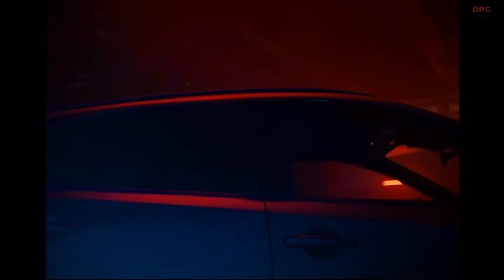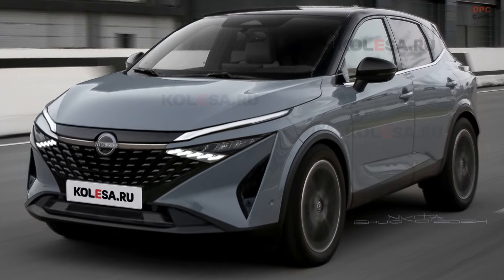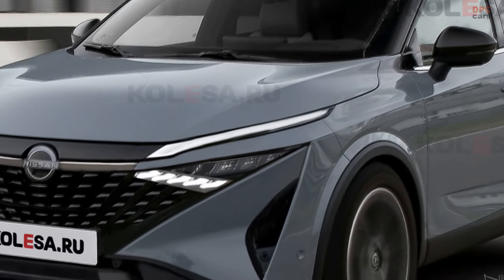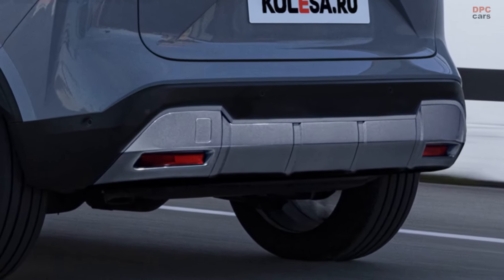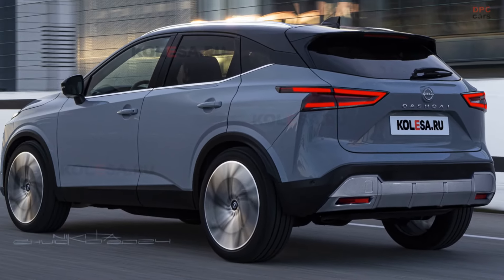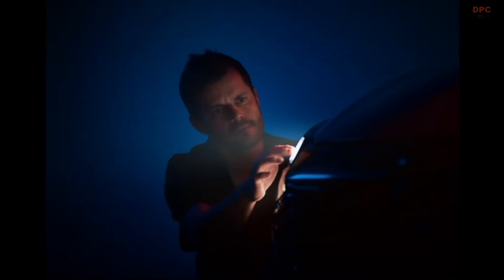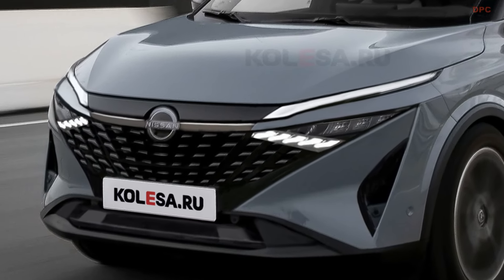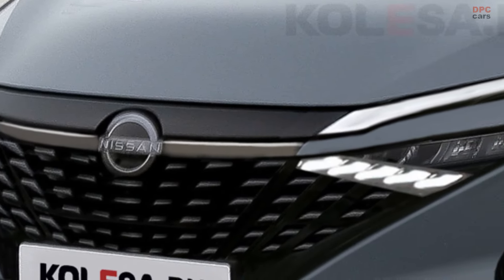New 2025 Nissan Qashqai Facelift Rendered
The Nissan Qashqai 2024 is set to make its big debut on April 17th. Ahead of this event, our friends over at Kolesa have shared some images that give us a sneak peek at what this new SUV might look like.

While details on what's under the hood remain a mystery, it's likely that the SUV will continue to sport the E-Power hybrid engine, which is expected to be even more fuel-efficient in its latest iteration.

In a teaser clip, the spotlight was on the Qashqai's revamped front end. It looks like the SUV will ditch the chrome 'V' framing its grille for a new design featuring a horizontal bar at the top. This grille appears bigger and sports a 3D effect.

The headlights seem to follow the pattern of the outgoing model, with an arrow shape pointing towards the grille. However, there's a twist: the bottom edge tilts slightly while the top stretches out, potentially as far as halfway up the wheel arches.

When it comes to the drivetrain, it's anticipated that Nissan will stick with its current setup. This includes a 190 horsepower electric motor, which delivers power to the front wheels, and is supported by a 1.5-liter, three-cylinder gas engine. This engine's job is primarily to charge a 2 kWh battery. This setup allows the gas engine to turn off when the battery is full, only restarting when more charge is needed, without directly driving the wheels.